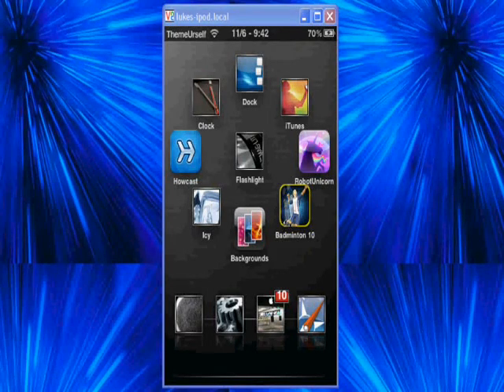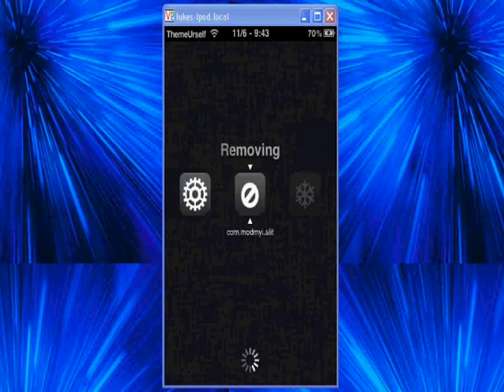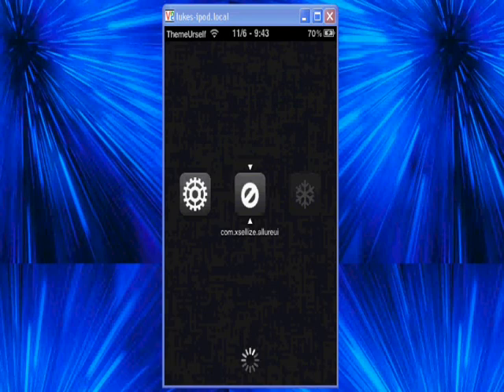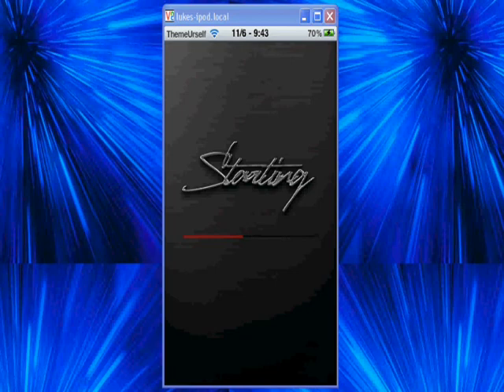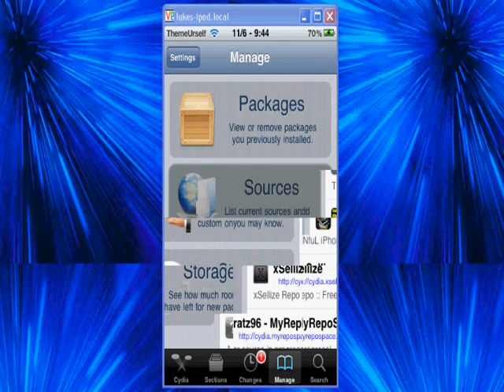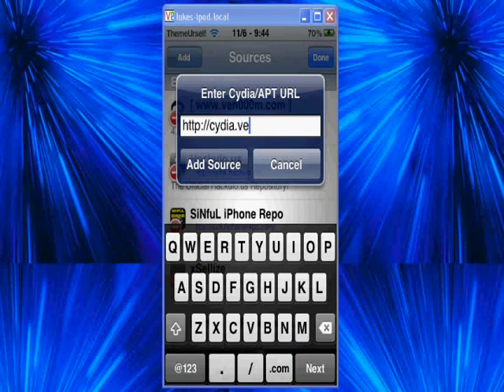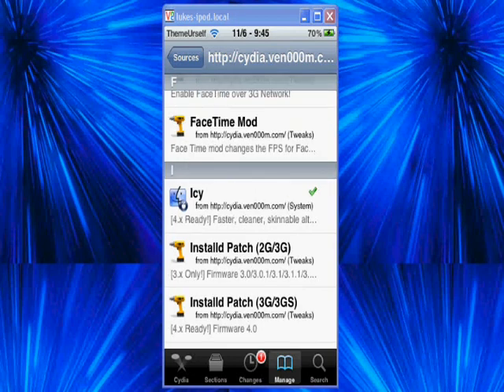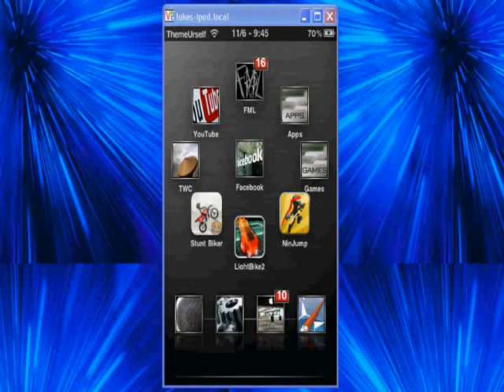Ripdev Closed! How to download Icy!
A great cydia alternative with no reloading, no restoring, and no waiting. If you have ever deleted anything from cydia this is a must have.